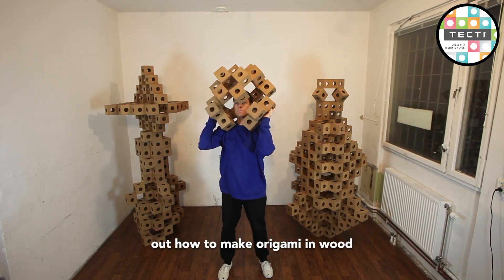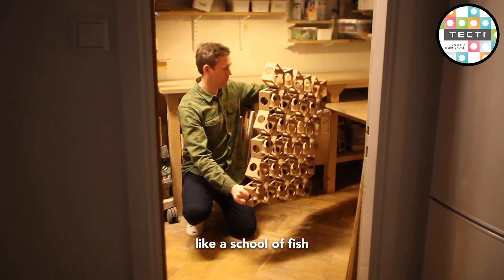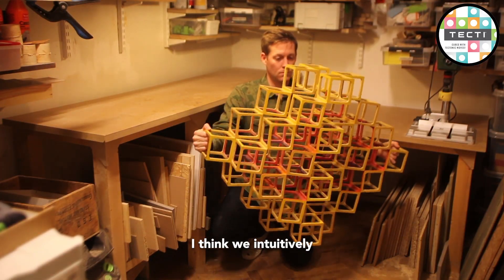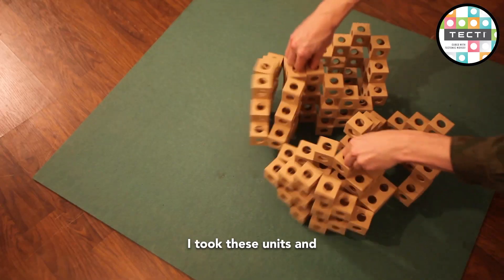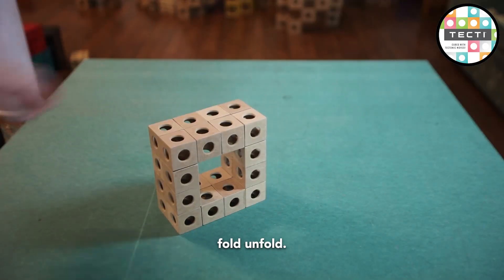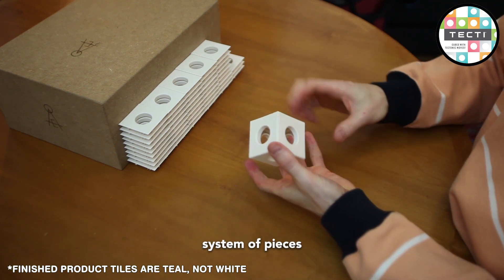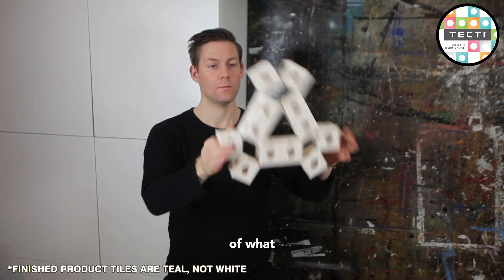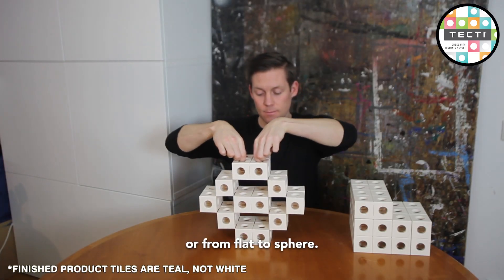TECTI - Meet the inventor, Erik Åberg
Cubes with tectonic moves! TECTI presents a turning point in building toys with an innovative kinetic building system. With TECTI, people can build over 50 kinetic structures out of interlocking, movable cubes. Each cubotic structure shifts into different shapes with tectonic-like movement thanks to built-in hinges. Love a certain shape? Lock your creation in place with a keystone - a single cube to insert into your structure to prevent it from moving. Or keep exploring how your TECTI shifts and what you can create next! TECTI is scalable, modifiable, and easy to disassemble to create the next big thing. When you’re ready for more, combine kits to build bigger superstructures! Assembly required.

Inventor Spotlight: Erik Åberg
Erik is an artist based in Stockholm, Sweden. He designs movable sculptures and has performed across Europe, Japan, Canada, and the USA. Films of his work have gone viral with millions of views. Fun Fact: Erik is a professional juggler and juggling historian.